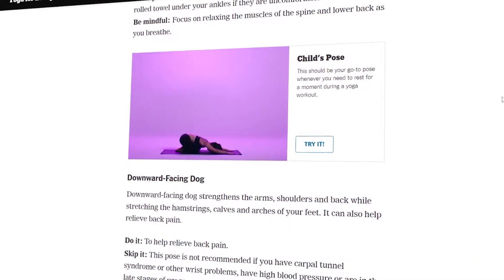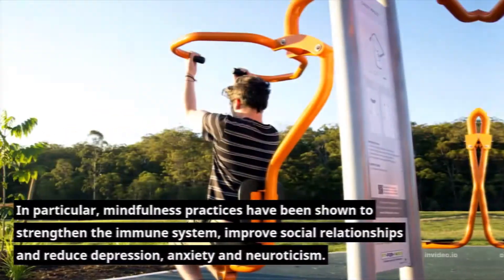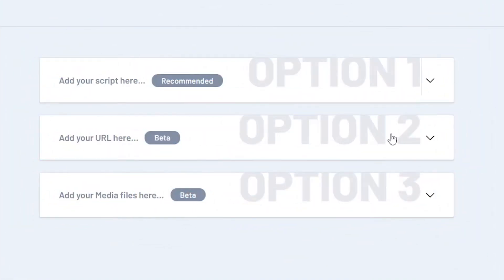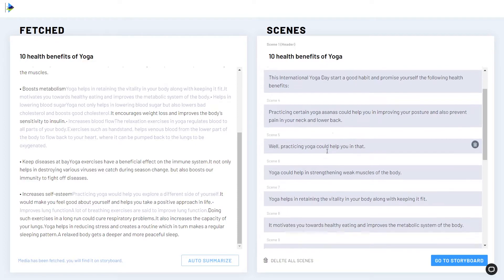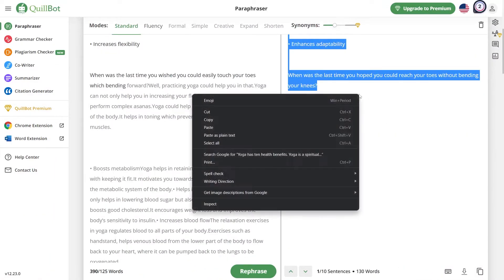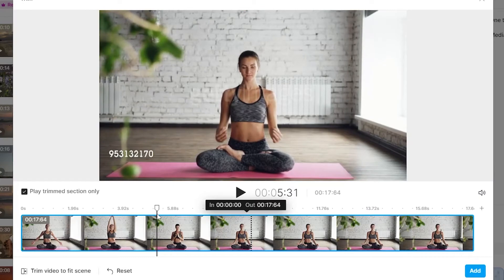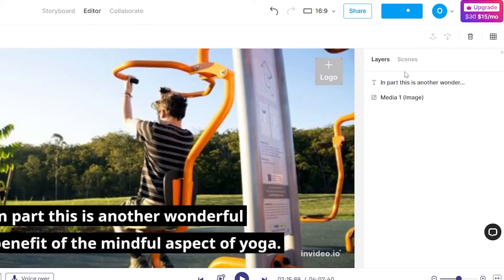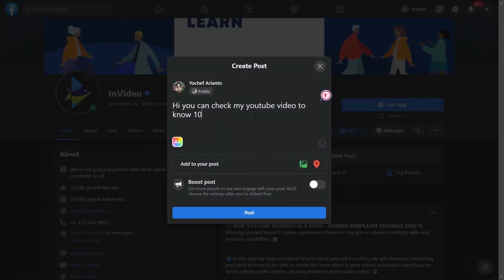How To Turn Articles Into Videos For Money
The most challenging problem of becoming a YouTuber is making video content. Fortunately, there are some awesome resources and tools that may assist you in converting an article to a video while also saving you a significant amount of time and in some cases money.

In this video tutorial, I'll show you how how to easily generate YouTube videos by turning articles into videos so you can start making money. Using one of the top article to video converter apps with a free pricing plan, you may do this to make yourself money on YouTube.  Thank you and take care!

Official Money Pill channel shows you how to make money online the simplest way possible with easy to follow step by step instructions that you can take immediate action.  All of my tutorials teach you how to make extra money as a side job or full-time job. There are many ways to earn money online that don't require you to invest money but your time, effort and the hunger to succeed. Thank you for your support!